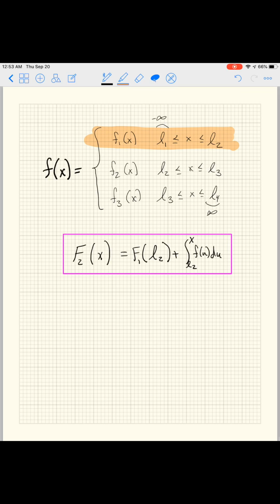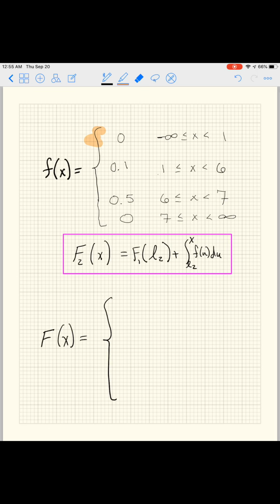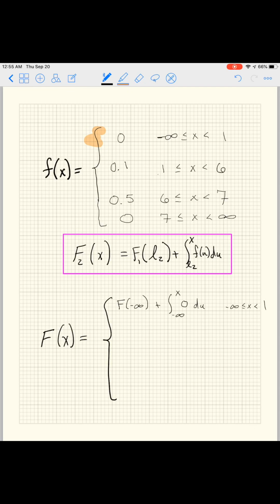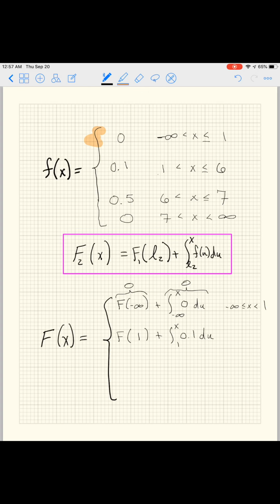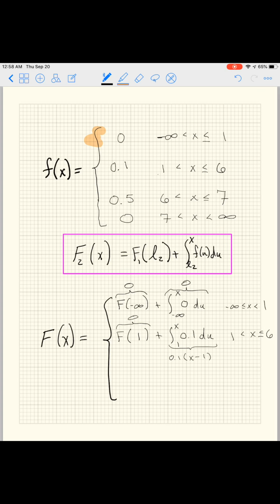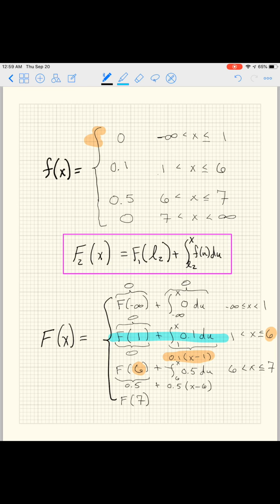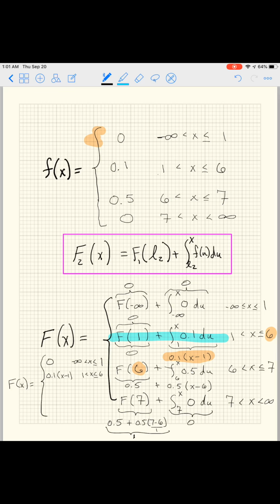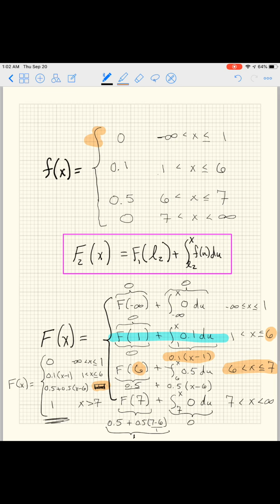IEE 475: Homework D2 Help - General pattern for deriving CDF from a PDF with multiple parts, Part 2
A generic formula to assist with integrating under PDF's that have multiple pieces to get proper CDF's. This video is the second part in a two-video sequence. In this part, I show how to apply a formula introduced in the first part to a sample PDF-to-CDF derivation problem.

Originally created as part of an extra resource for helping with Homework D2 in IEE 475 (Simulating Stochastic Systems) at Arizona State University. This video recorded by Ted Pavlic.